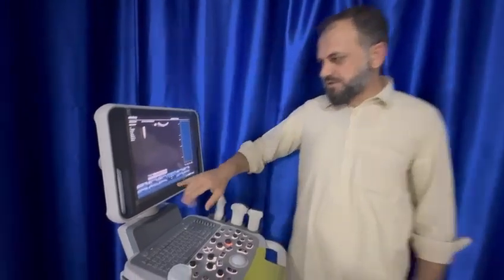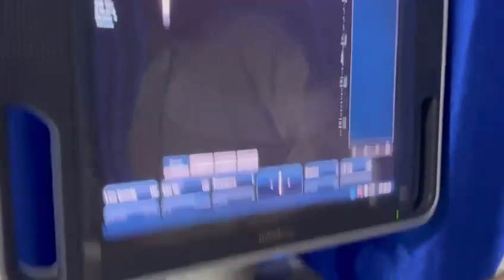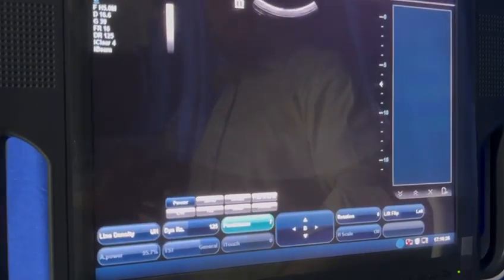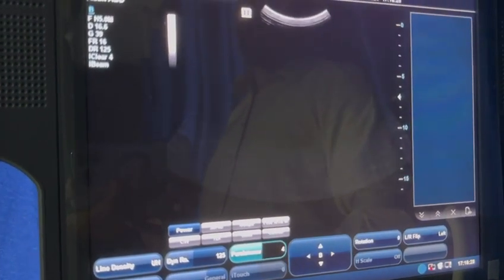Persistence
Where to use persistence?